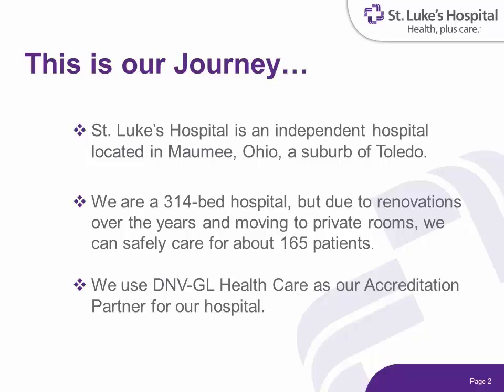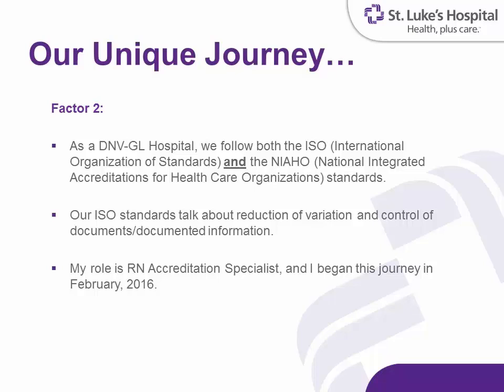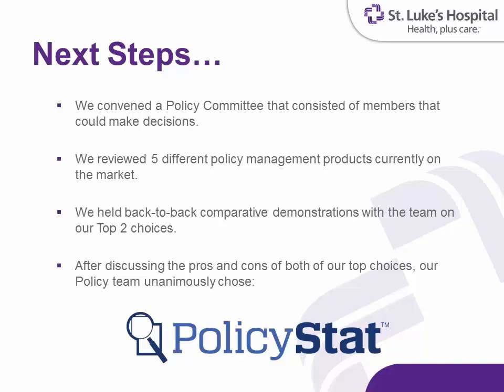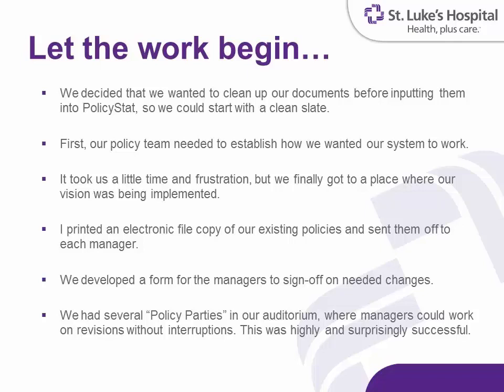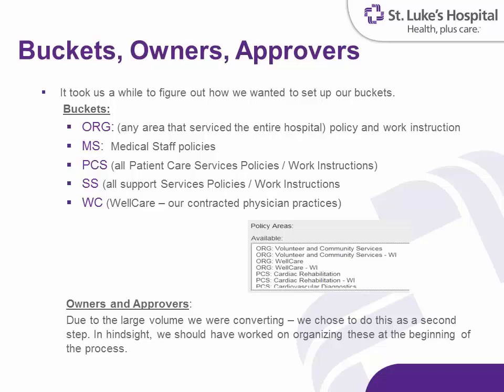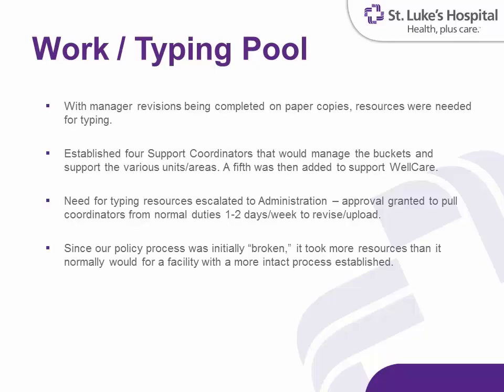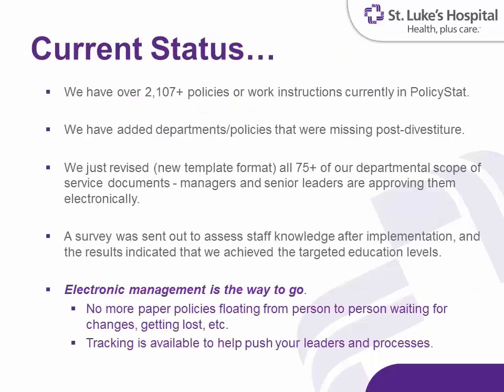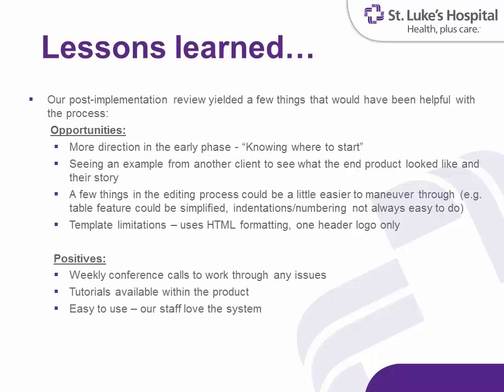St Luke's Case Study Finalized